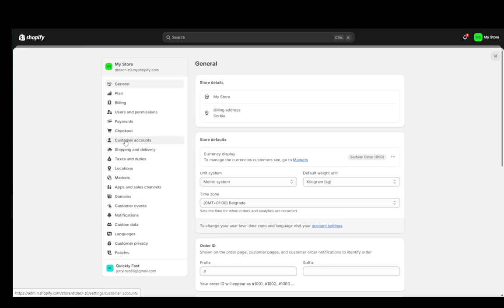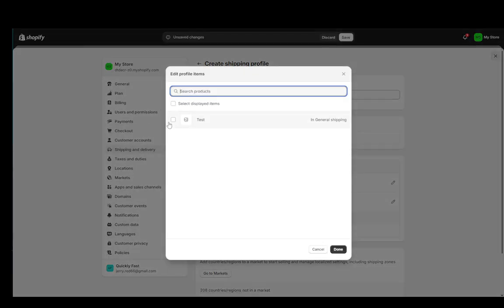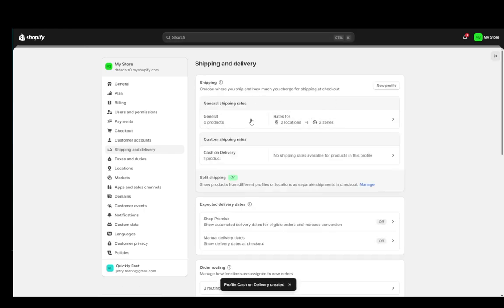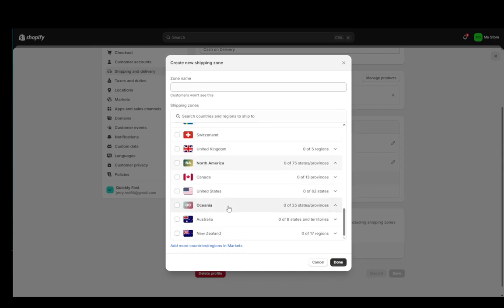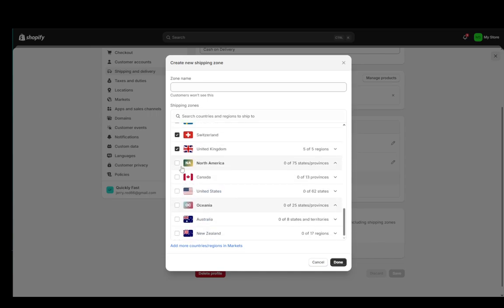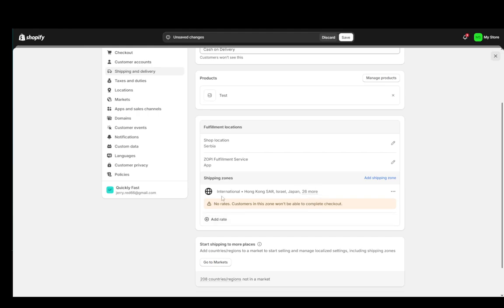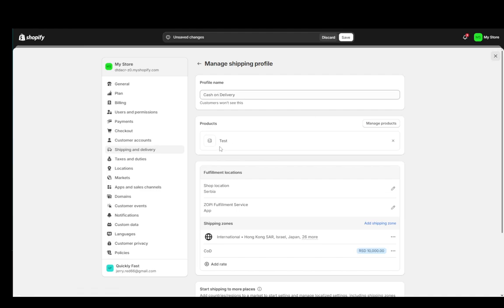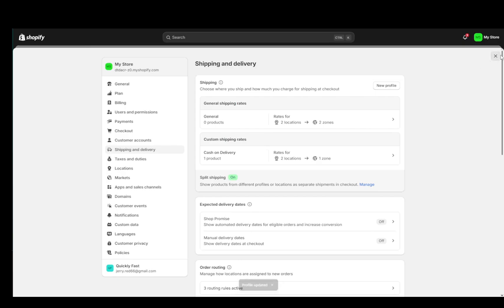How To Charge Extra For Cod In Shopify tutorial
Today we talk about charge extra for cod in shopify,shopify,shopify payments setup,cash on delivery,cash on delivery option,shopify payments